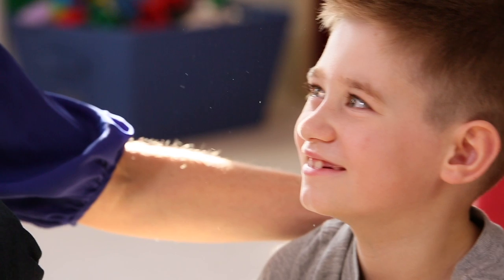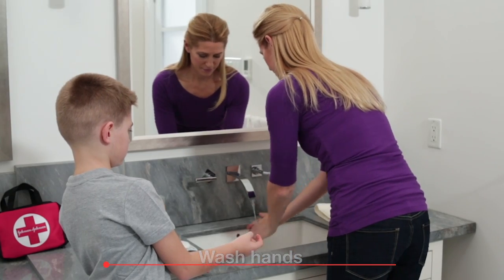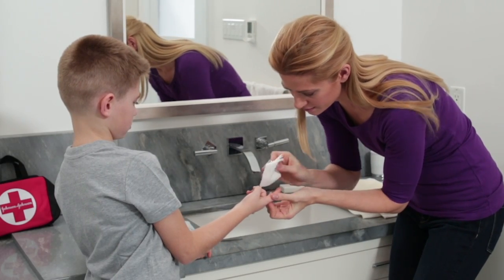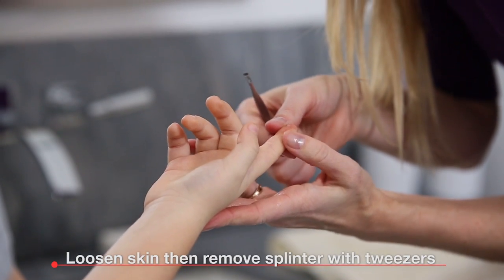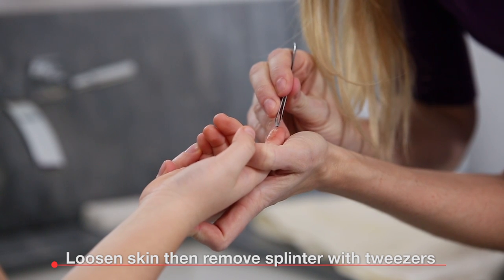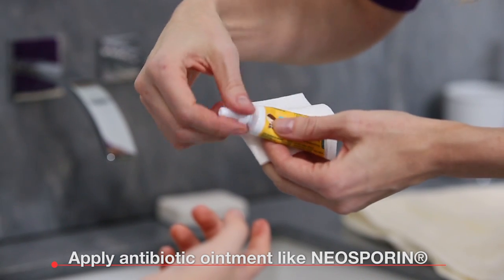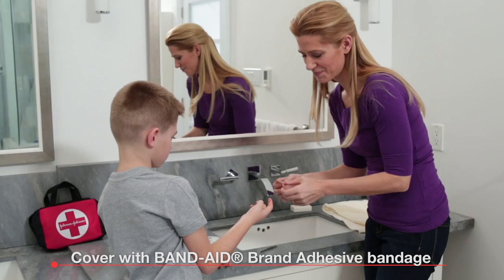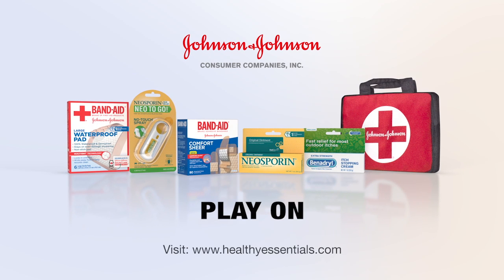How to Remove a Splinter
This simple how-to video will showcase easy steps for removing a splinter.

Firstly, when removing splinters, it’s important to treat it right away to avoid infection.

How to Remove a Splinter in 5 Easy Steps:
• First wash your hands
• Then wash the affected area with mild soap and water
• Loosen the skin around the splinter with a needle and use a sterile pair of tweezers to gently remove the splinter.
• Apply antibiotic ointment like NEOSPORIN® to the area.
• Lastly cover the area with a BAND-AID® Brand Adhesive Bandage.

Splinters, scrapes, and cuts can happen when kids play. Luckily, with Johnson & Johnson Family of Consumer Companies like NEOSPORIN® and BAND-AID® you can be prepared.